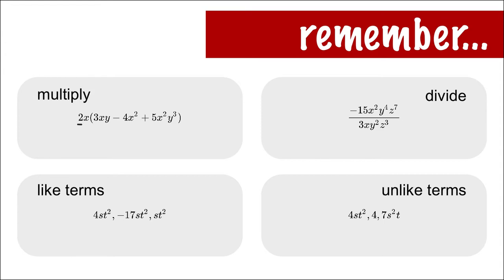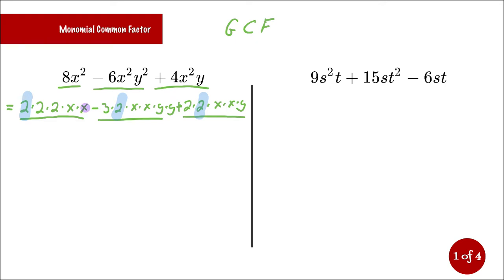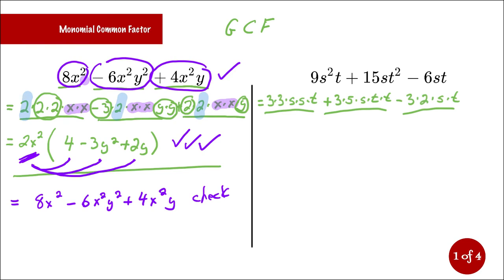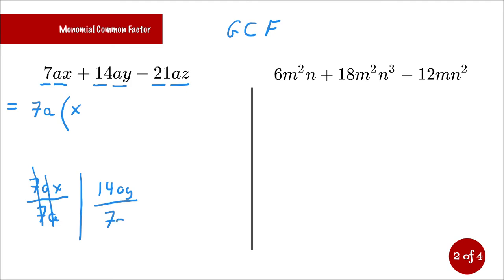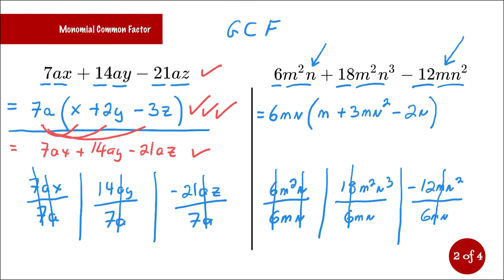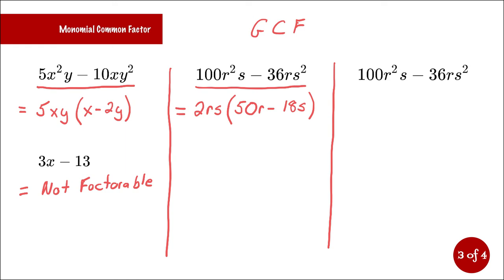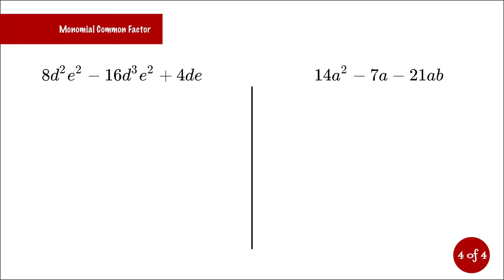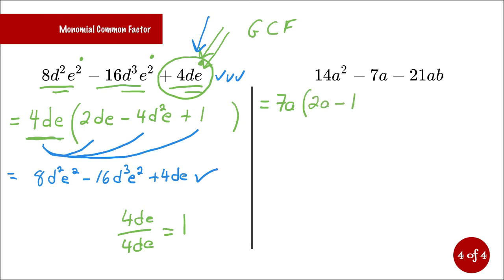Common Factoring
Common Factoring is the first step in factoring quadratics "over the integers".